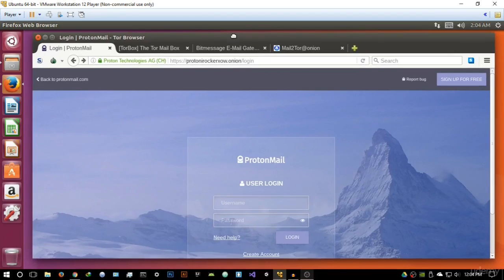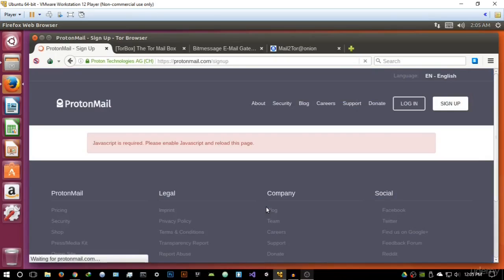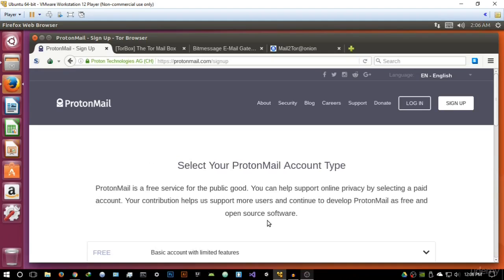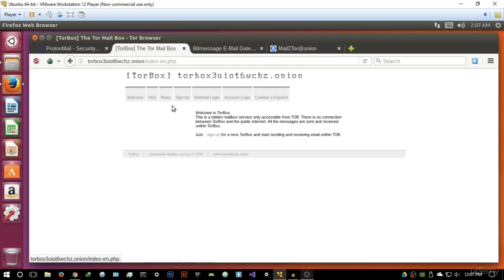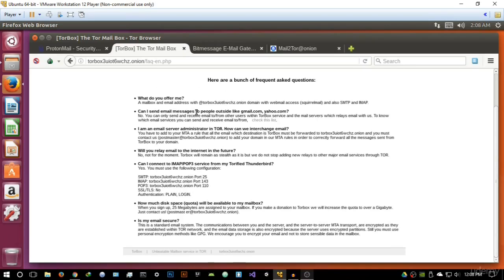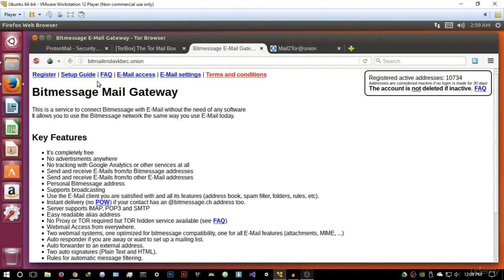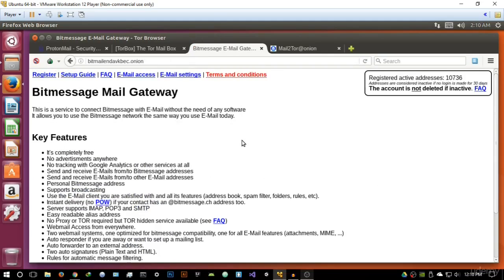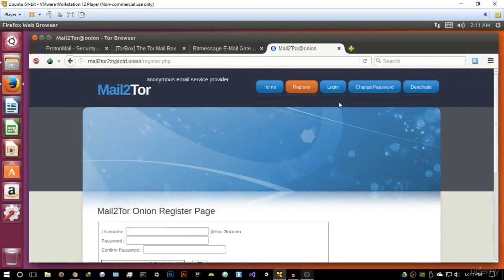5 Deep Web Email Providers